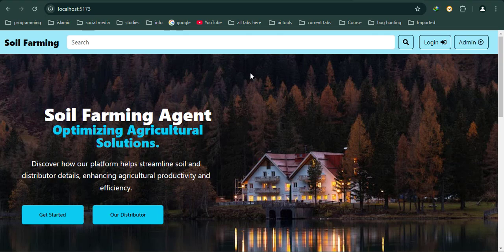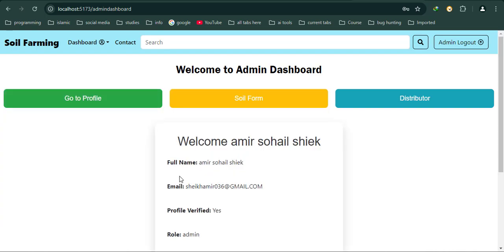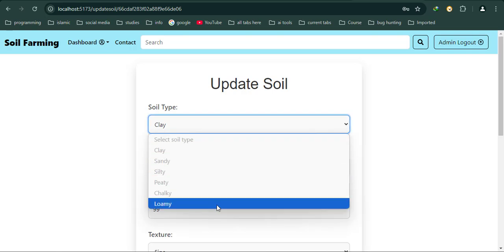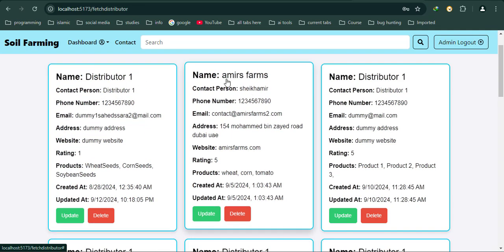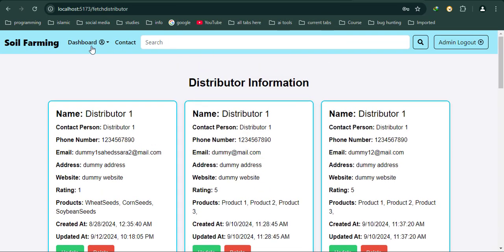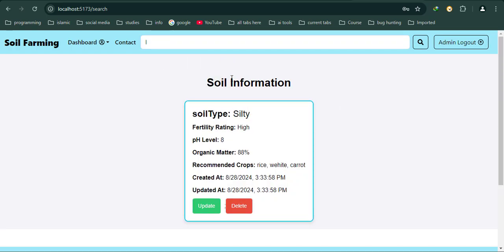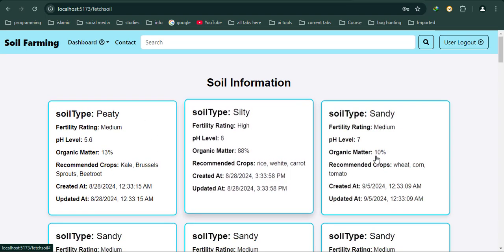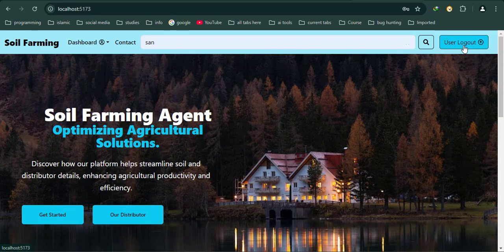Soil farming agency | hackthon